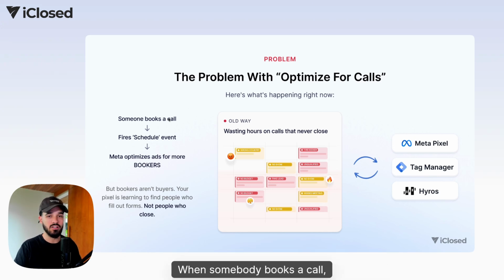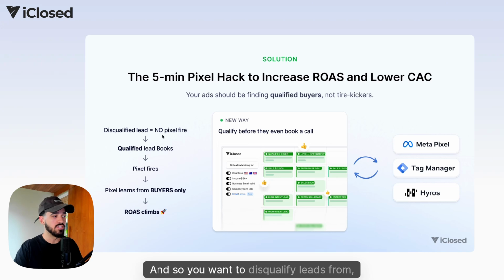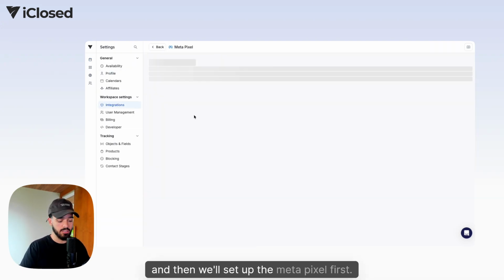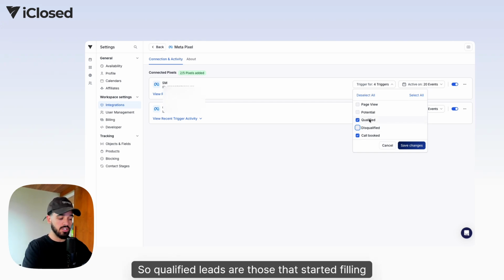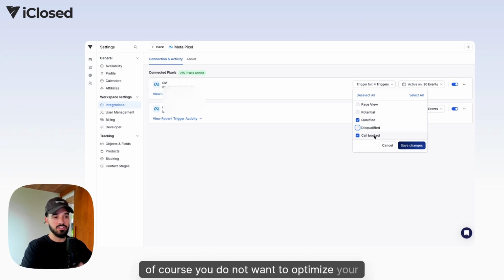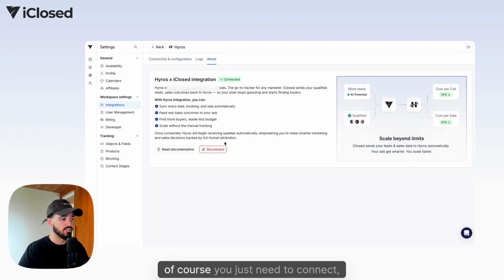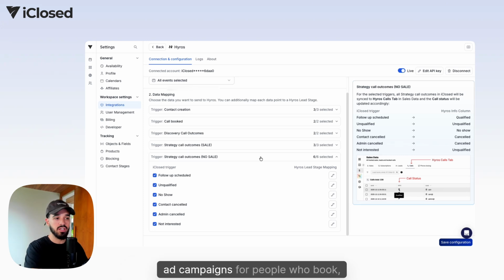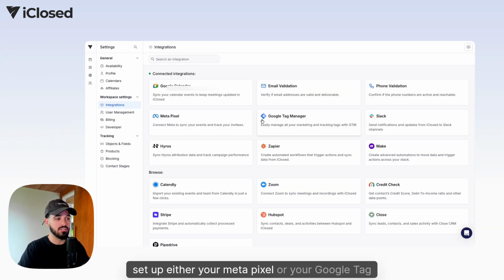How to Train Your Meta Pixel on Buyers (Not Just Clicks)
Your Meta pixel is learning right now. The question is: what is it learning from? If it's firing on every form submission — including the tire-kickers, fake emails, and no-shows — it's finding more people like them. You're paying to attract the wrong audience at scale.

In this video, Josh shows you the exact setup that makes your pixel ignore bad leads and learn exclusively from qualified buyers.

✅ Connect iClosed to your Meta pixel in under 10 minutes
✅ Configure pixel events to fire only when a lead passes your qualification threshold
✅ Block disqualified leads from ever sending a pixel signal to Meta
✅ Start training the algorithm on your actual buyer profile — not just whoever fills out a form

After 30 days of clean pixel data: lower CAC, higher ROAS, better-qualified leads coming in from your ads. Same spend. Better people.

This isn't a scheduler. This is the infrastructure your sales team was built to run on.